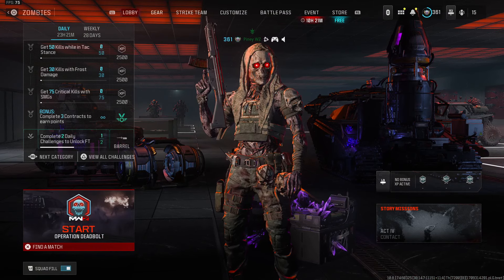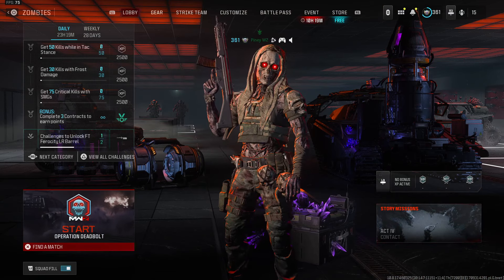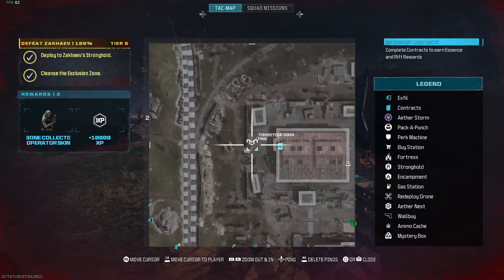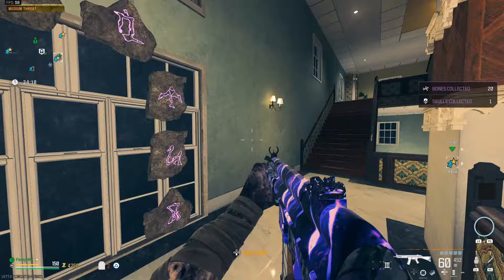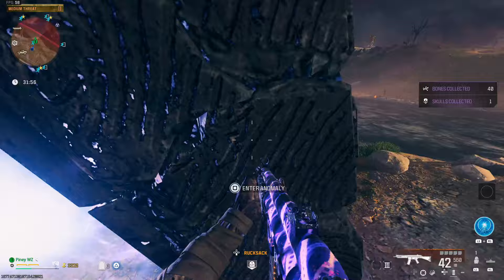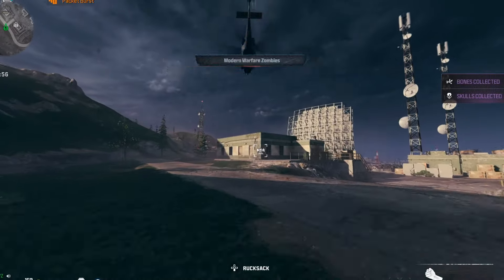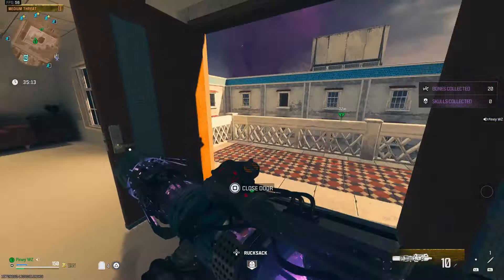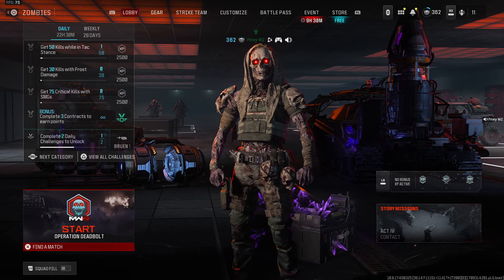*NEW* [SEASON 2 RELOADED] HOW TO TOMBSTONE DUPE GLITCH!| DUPLICATION, ESSENCE, STASH MW3 ZOMBIE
*NEW* SEASON 2 RELOADED TOMBSTONE DUPE GLITCH STILL WORK! | DUPLICATION, ESSENCE MW3 ZOMBIE

If you want to experience the benefits of lower & stable ping for FREE, with reductions as much as 20ping like I had, for pc users, check out GearUP Booster